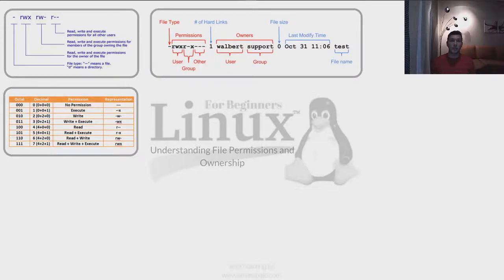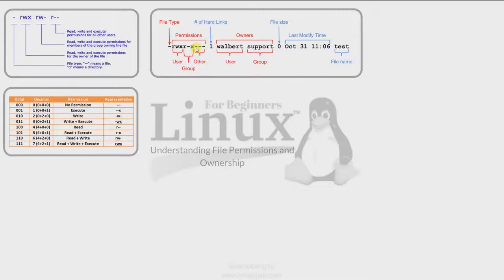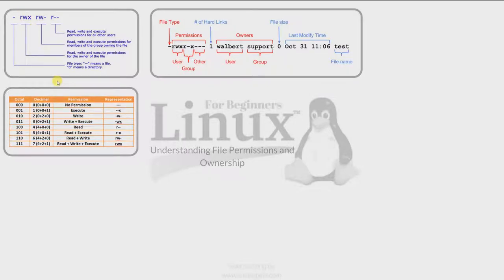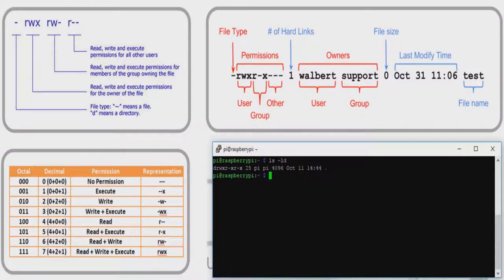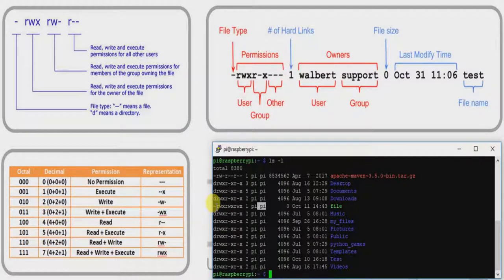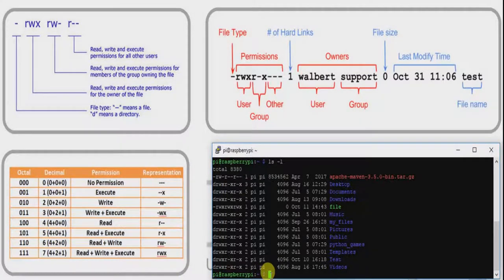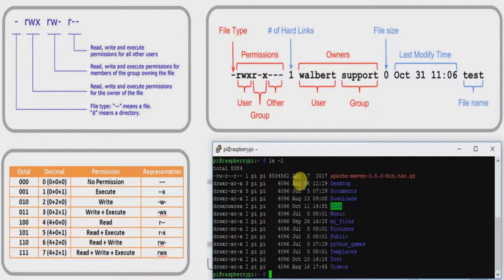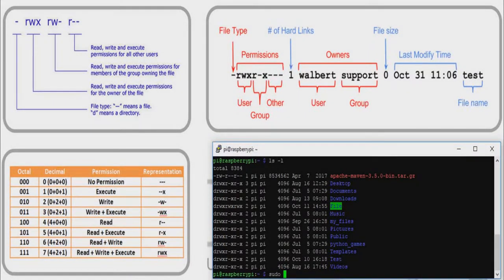Linux for Beginners Part 6 Understanding File Permissions and Ownership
In this video tutorial, we continue to show you how to use Command Line On Linux Operating System.

1) Here you will learn how to Assign a File Permissions and Ownership

What you will need for this Project:

1) A computer on which Linux is installed.